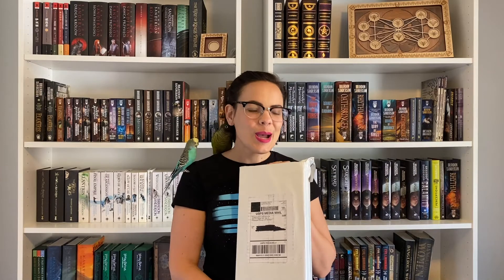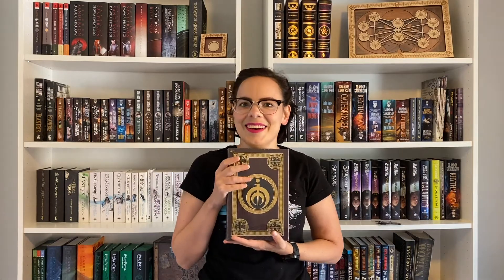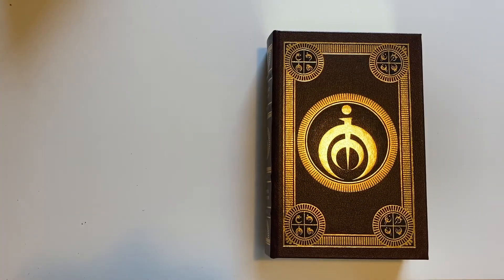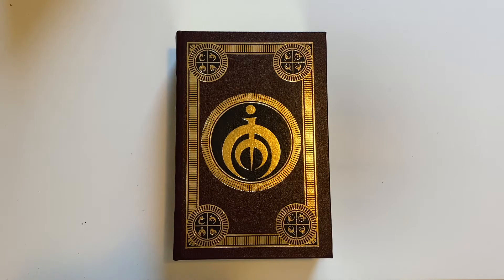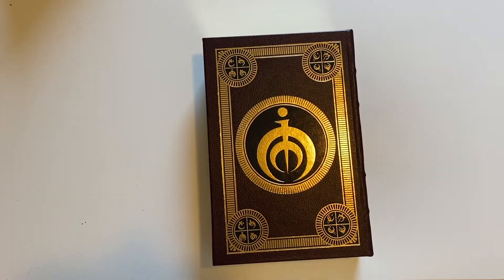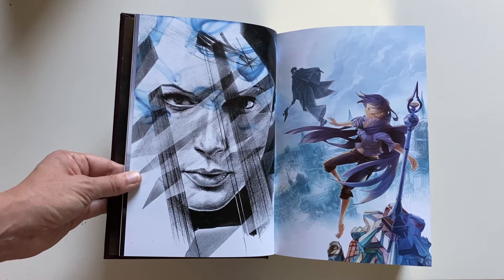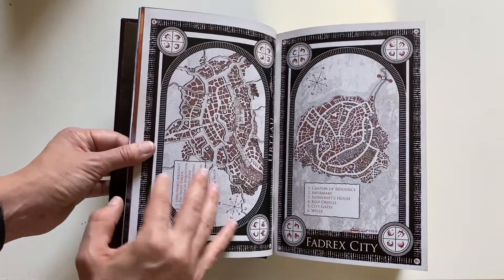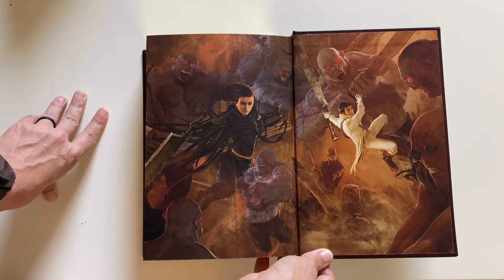Dragonsteel Unboxing Part 2 | The Hero of Ages Leatherbound